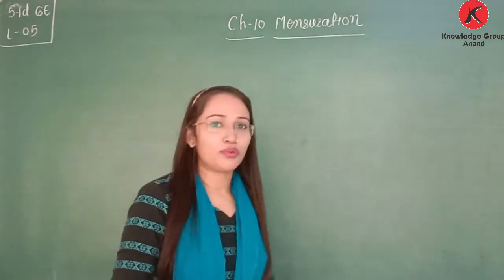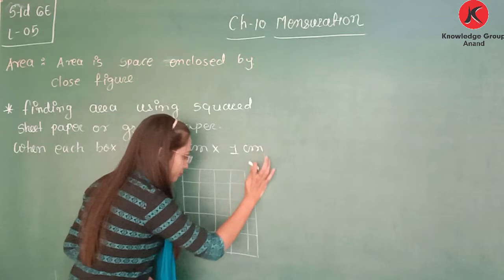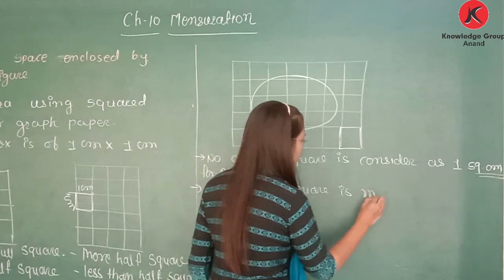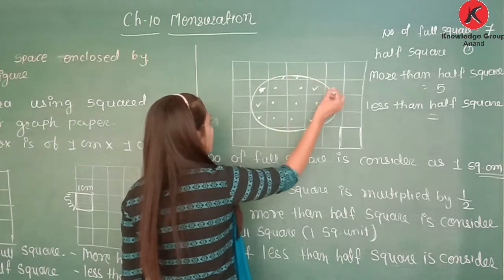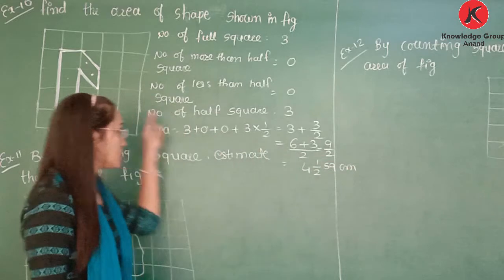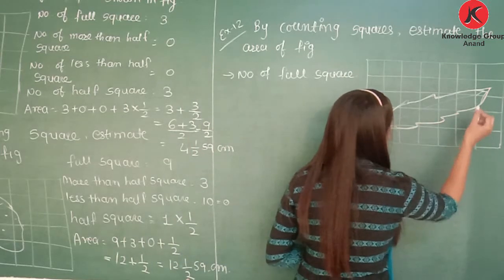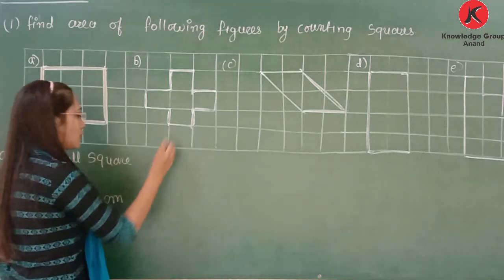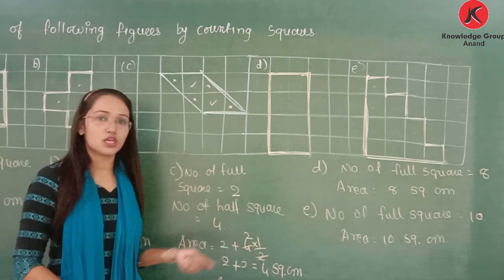Class 6 Eng Med Maths chap - 10 Mensuration